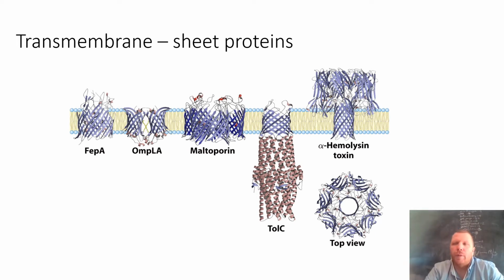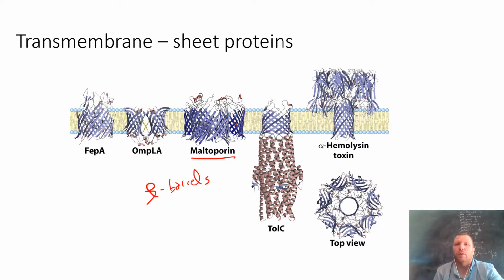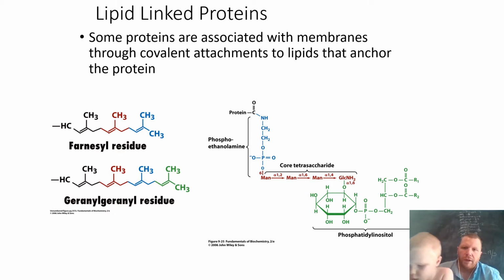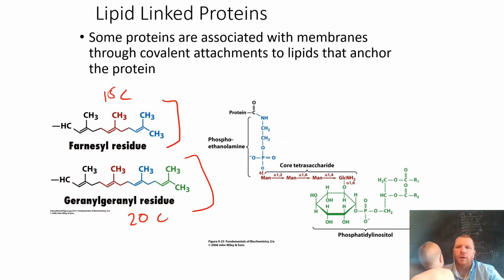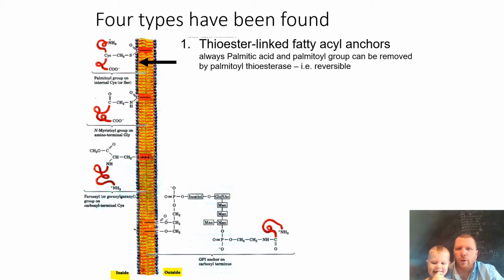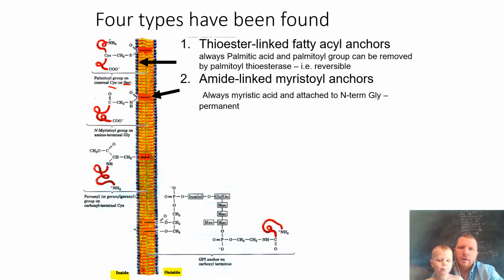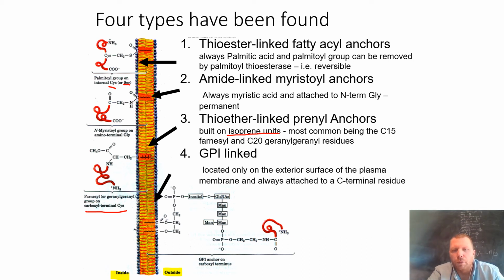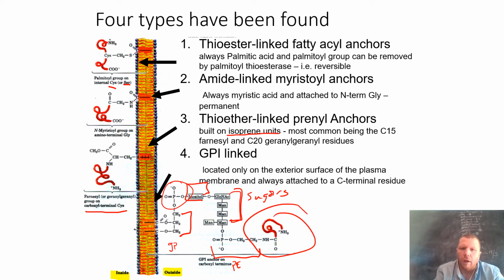Lipids - Membrane Proteins - pt2